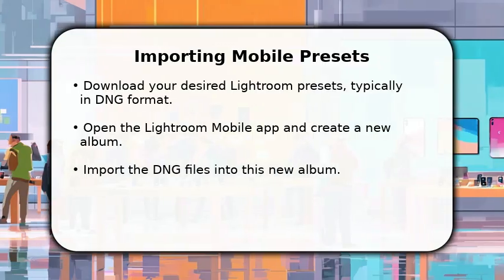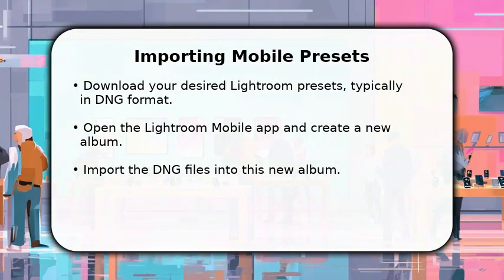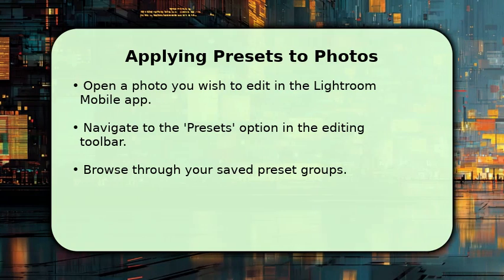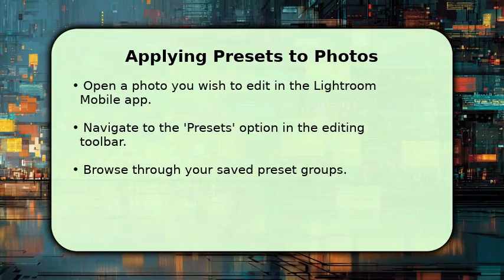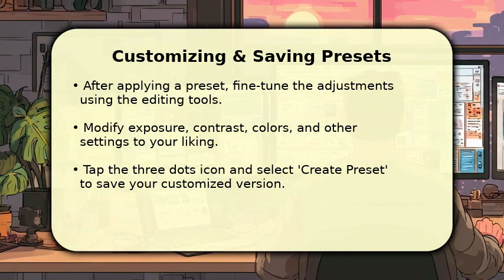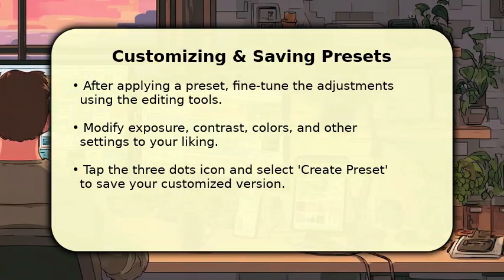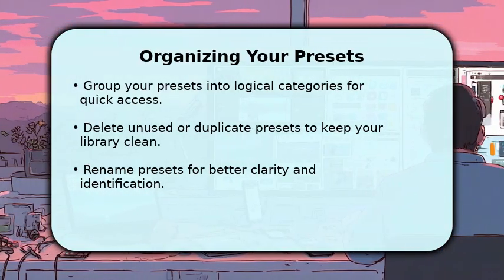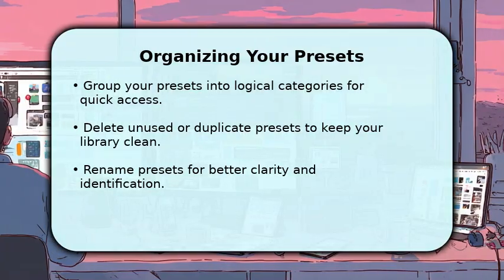How to Use Lightroom Presets Mobile (NEW 2025)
▸ :^) Unlock the full potential of your smartphone photography with this comprehensive guide on how to use Lightroom presets on mobile. Whether you're a beginner or looking to streamline your photo editing workflow, this tutorial will walk you through everything you need to know. Learn how to install mobile presets, apply them to your photos with ease, and even make minor adjustments to achieve the perfect look directly from your phone. Discover the secret to consistent, professional-looking images in just a few taps. This video provides step-by-step instructions to help you master Lightroom Mobile and transform your everyday pictures into stunning visual masterpieces. Get ready to elevate your photo editing skills and create beautiful, eye-catching photos effortlessly. Tags: Lightroom presets, mobile presets, photo editing, Lightroom Mobile, how to apply presets, install presets, smartphone photography, photo enhancer, creative editing, Lr mobile tutorial, quick photo edits .